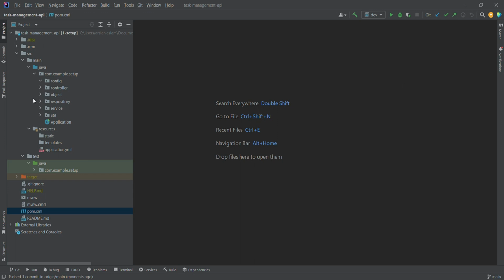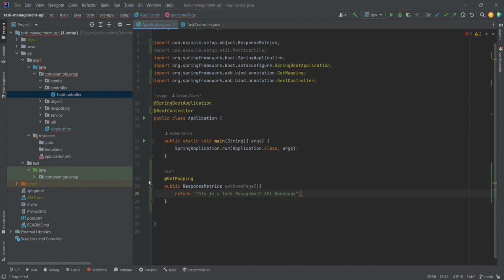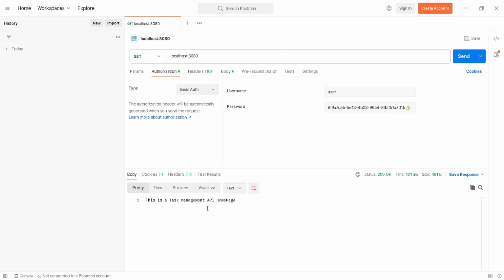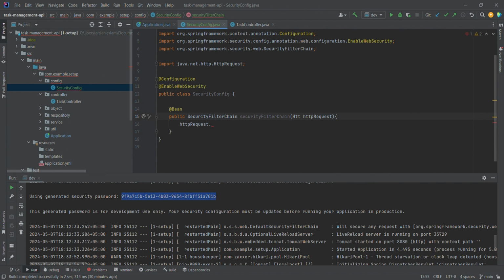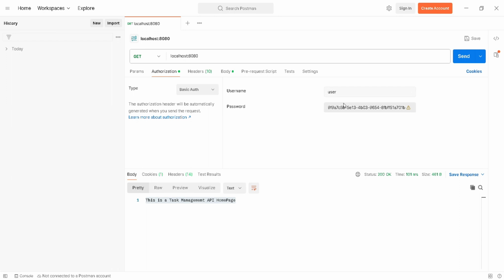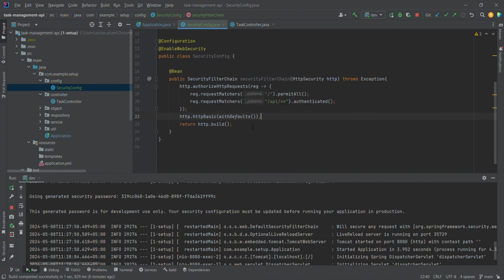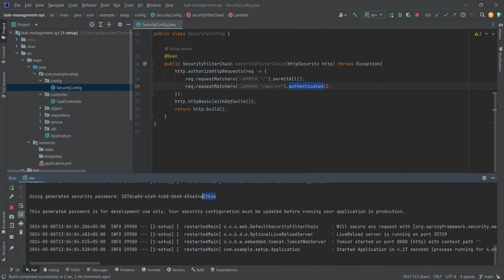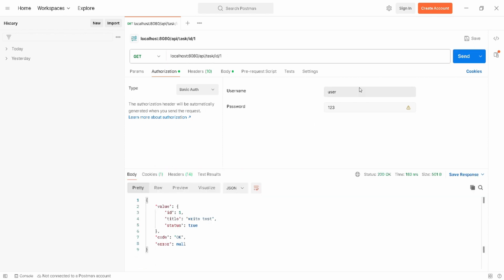Basic Authentication and Authorization | Part 15 | Task Management API